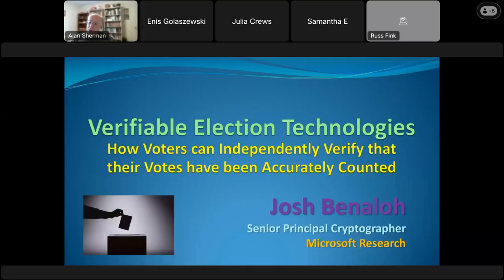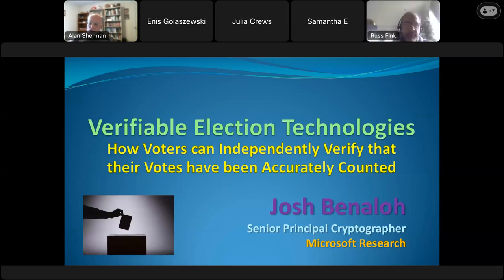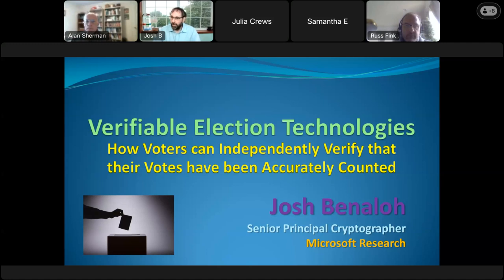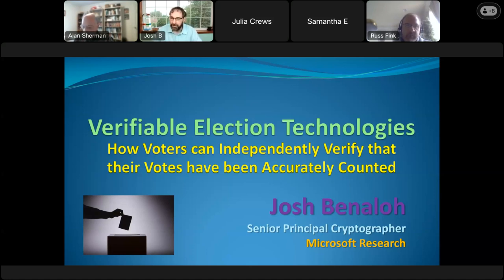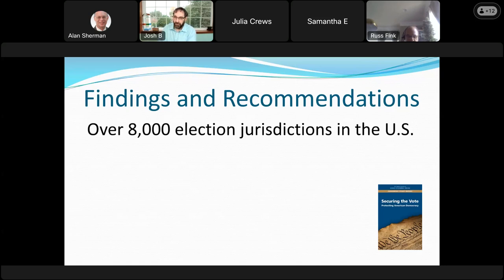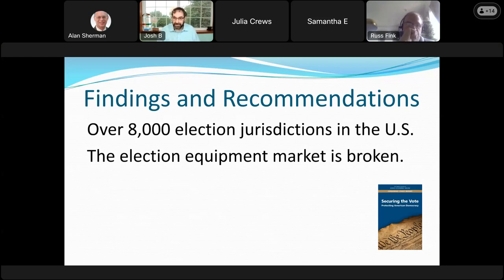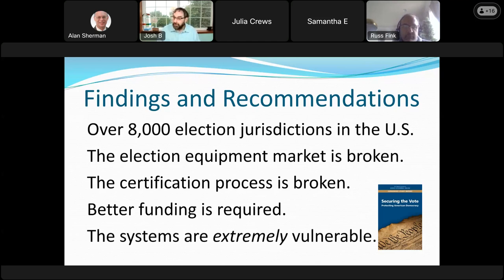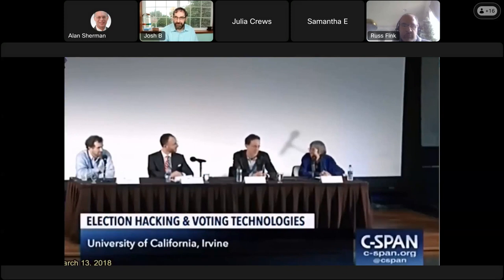Verifiable Election Tech: How Voters Can Independently Verify their Votes are Accurately Counted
Abstract:

With traditional election technologies, voters have little choice but to trust that others will curate and count their votes properly. They must trust their local election officials; they must trust the equipment that they use and, by extension, the vendors who built and programmed the equipment; and they must trust numerous other individuals and processes of which they may not even be aware. Even with hand-counted paper ballots, individual voters can observe at most a tiny fraction of the process and must trust others to ensure that the election tallies are correct. We can do better.

This talk will show how “end-to-end verifiability” can be used in elections to enable voters to confirm for themselves that their votes have been accurately counted – without having to trust any software, hardware, or personnel. This strategy is not just an academic exercise. Systems have been built and piloted in actual elections, and there is reason to be optimistic about broader deployments in the near future.

About the Speaker:

His 1987 doctoral dissertation, “Verifiable Secret-Ballot Elections,” introduced the use of homomorphic encryption to enable election verifiability, and he has published and spoken extensively on election technologies and systems. Dr. Benaloh is an author of numerous studies and reports including the 2015 U.S. Vote Foundation report on “The Future of Voting,” the 2018 U.S. National Academies of Science, Engineering, and Medicine report “Securing the Vote – Protecting American Democracy,” and a 2022 report on the feasibility of Internet voting by the Goldman School of Public Policy of the University of California at Berkeley. He currently chairs the over 200-member Election Verification Network and is the principal designer of Microsoft's free, open-source ElectionGuard toolkit which is being used by numerous vendors to incorporate end-to-end verifiability into their election systems.